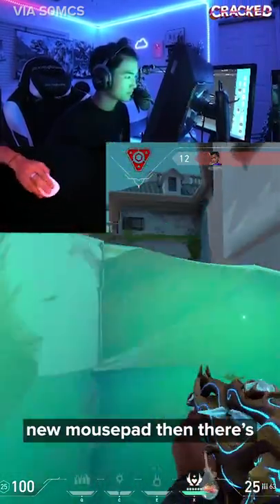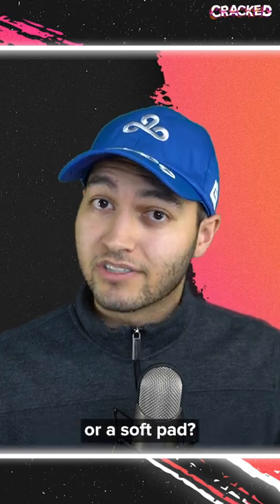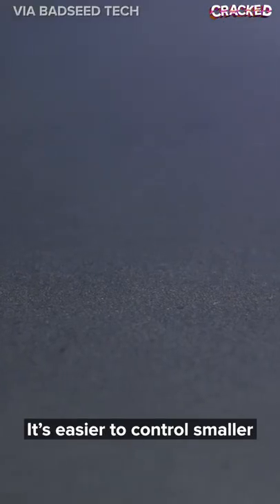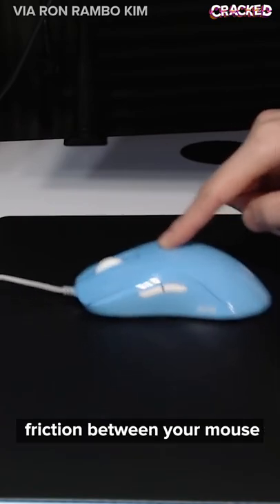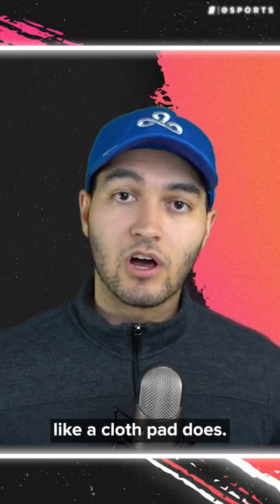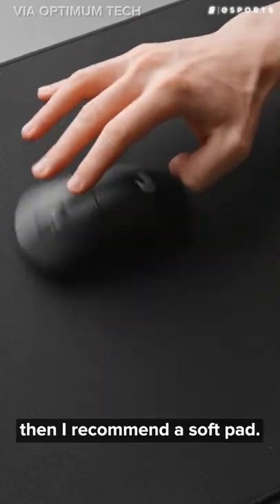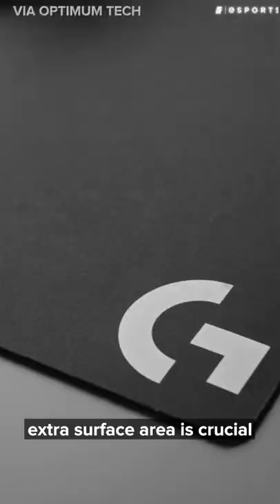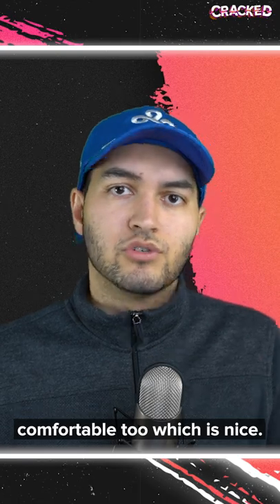Get the RIGHT TYPE of Mousepad and level up...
If you’re in the market for a new mousepad then there’s one important question that you should ask yourself. Do you want a hard pad or a soft pad? Well, both have their own advantages.

Written and hosted by: Niall McCrossan
Edited by: Jason Durante
Produced by: Bernie Malijan